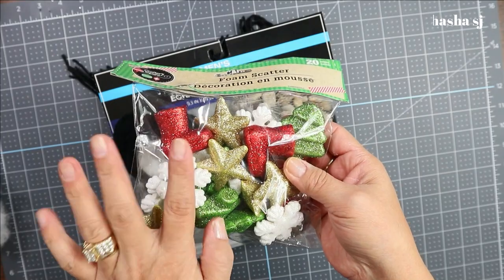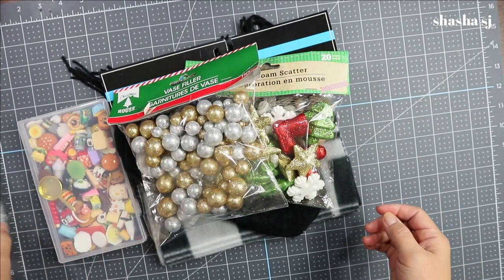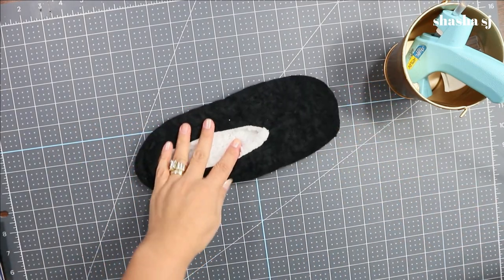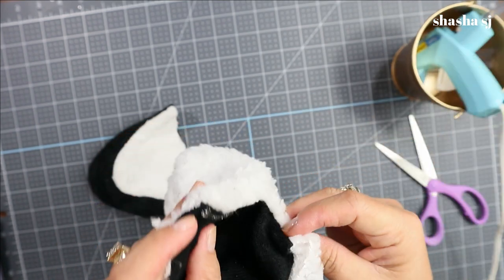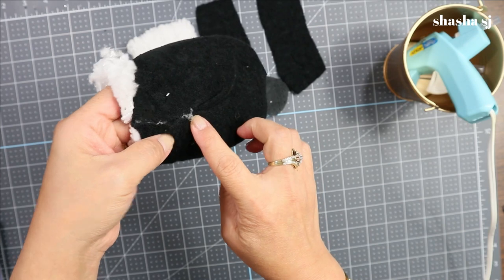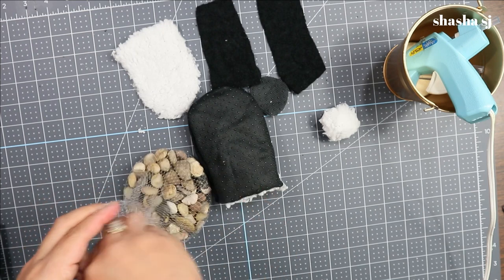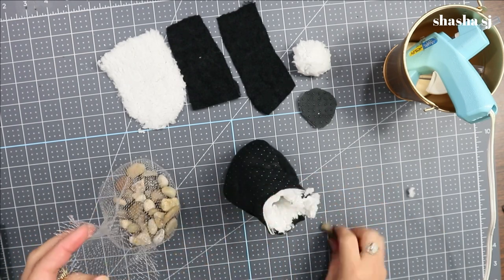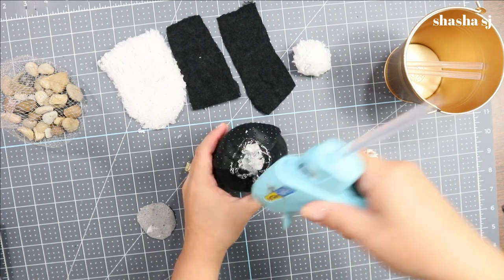DOLLAR TREE DIY + Gnomes diy - part 6